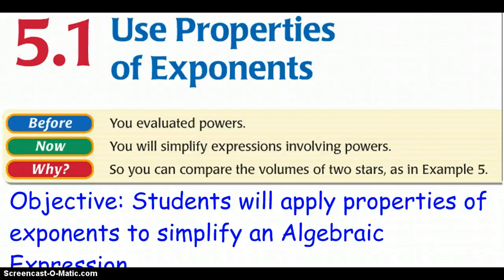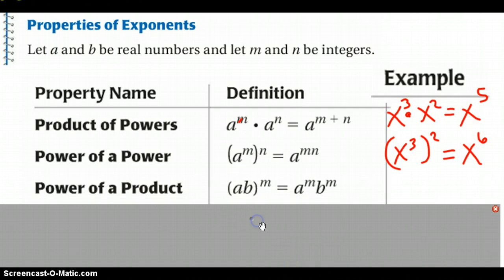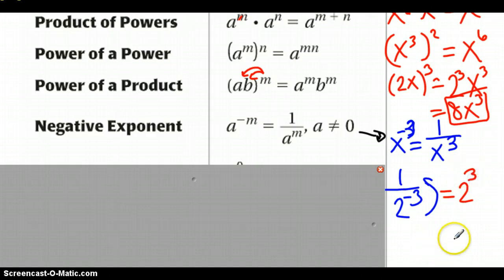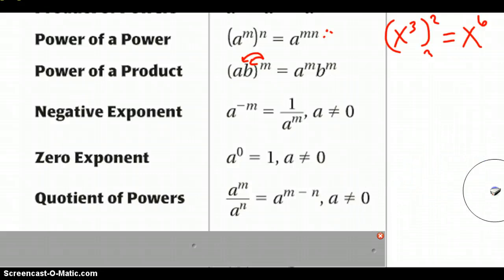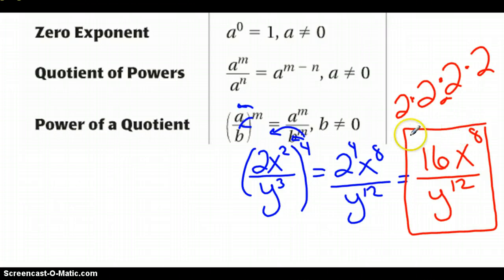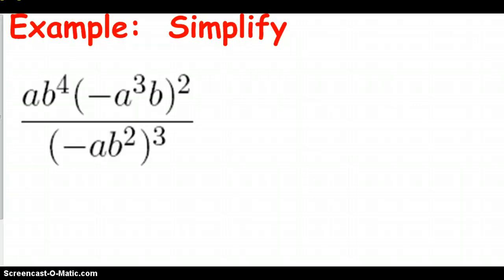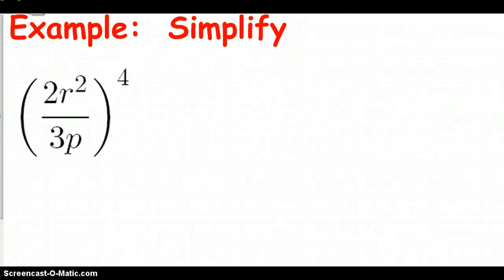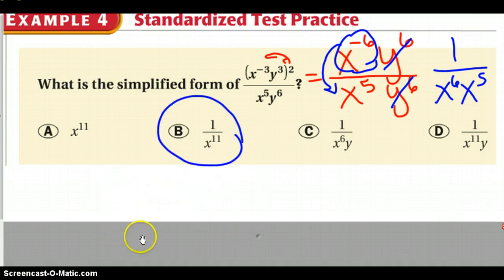Algebra 2 Lesson 5.1